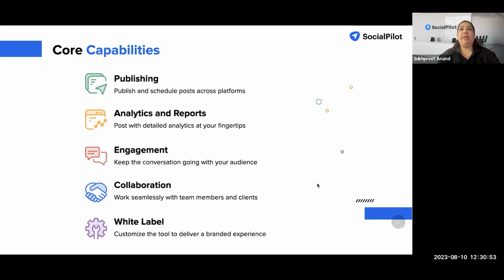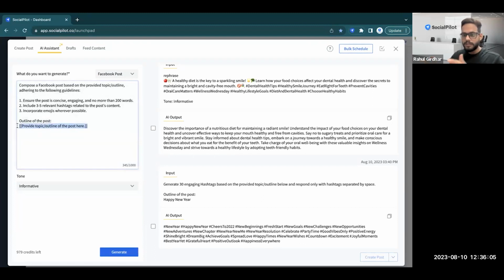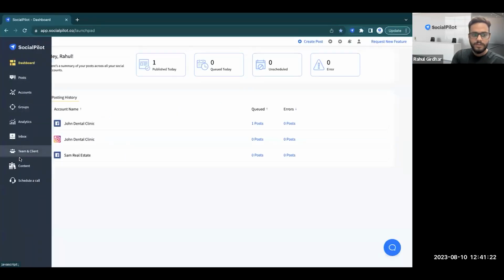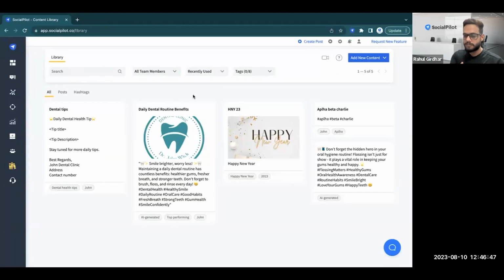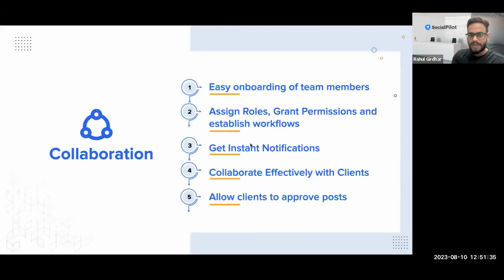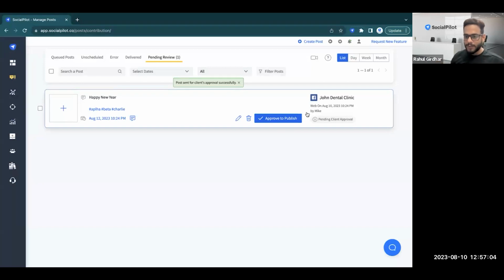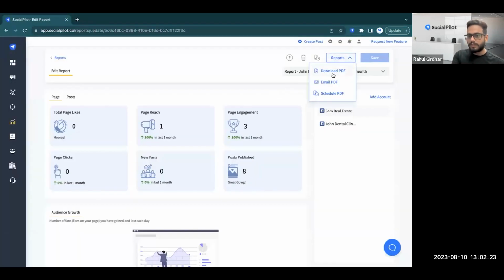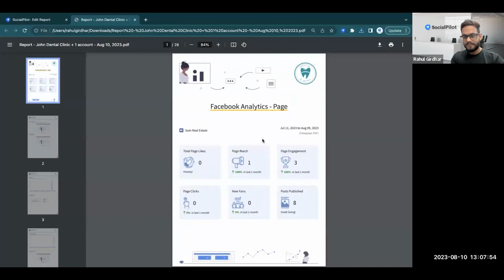SocialPilot Webinar: Revamp Your Social Media Game with SocialPilot's Latest Features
August 10, 2023, saw SocialPilot host the latest in its webinar series! 'Revamp Your Social Media Game with SocialPilot's Latest Features' was an informative and interactive session that took a deep-dive into our latest suite of solutions.

With a huge turnout of our current users, interested marketers, and social media aficionados, the webinar gave participants a complete rundown of our exclusive set of features geared to supercharge content creation and elevate social media marketing.

✅ How to use SocialPilot’s AI Assistant to instantly generate captions and hashtags.
✅ Best ways to save and reuse your evergreen content with Content Library.
✅ Effective ways to collaborate with team members and clients on SocialPilot.
✅ How to showcase branding at scale with custom Watermarks.
✅ Generating all-in-one analytics reports for all your accounts.

Do hit play and get prepped to ace social media today!